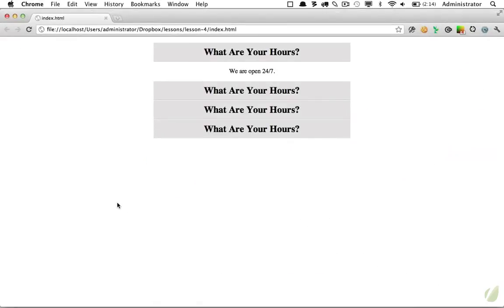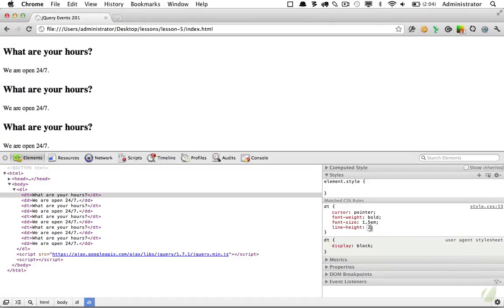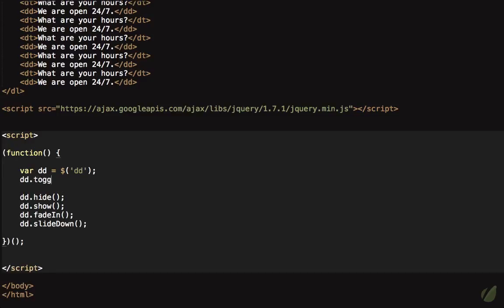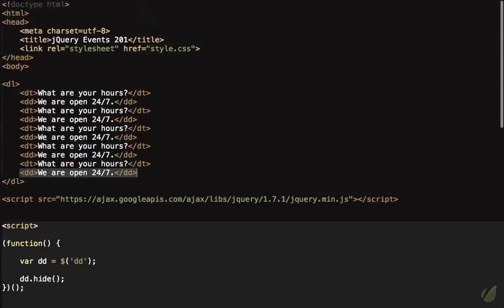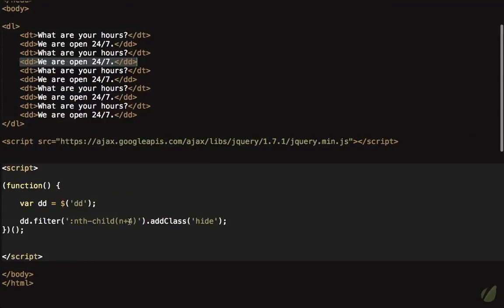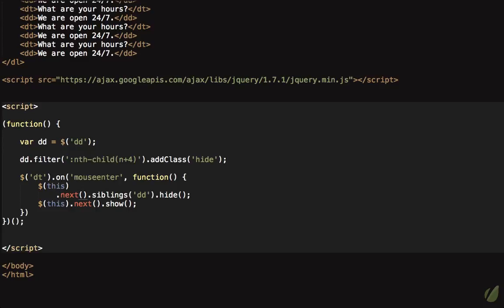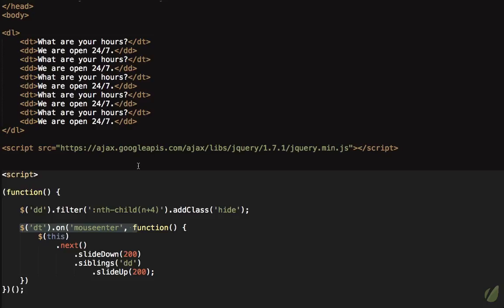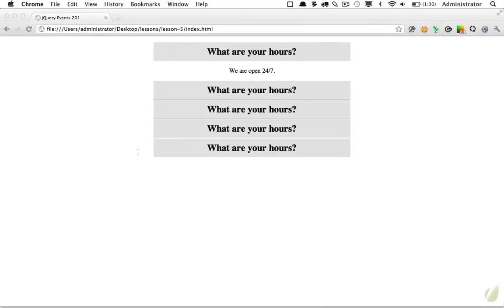5 Events 201 (30 days JQuery)